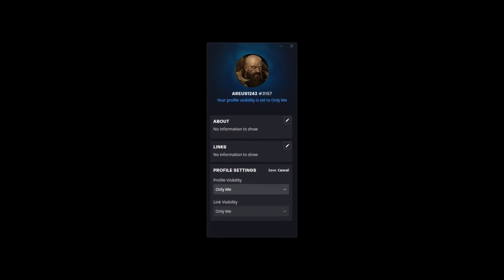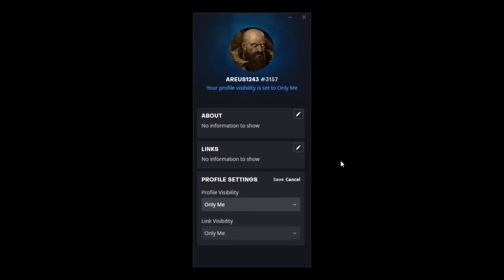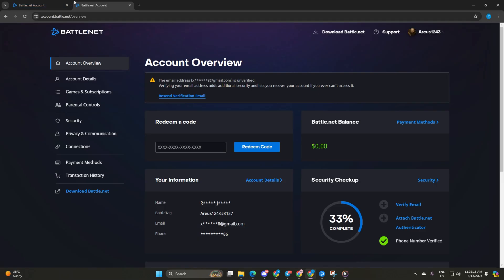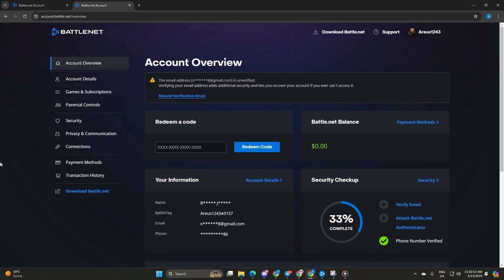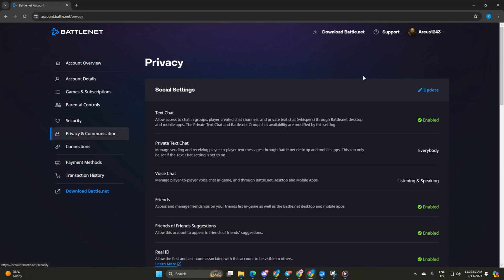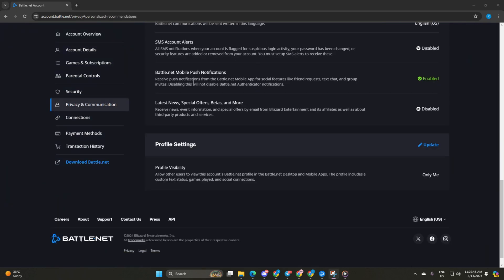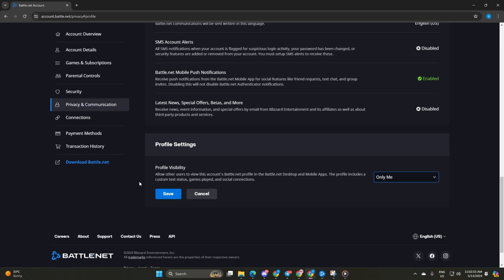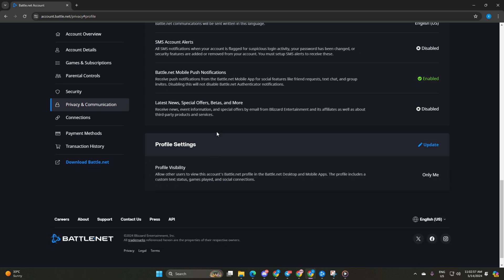How to make your warzone profile private on PC | Hide Warzone Stats From People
Do you want to hide your Warzone stats from the people on your PC? Well, look no further! In this video, I've shown how you can keep Warzone stats hidden from people on your PC. Changing your Warzone privacy settings makes your Warzone profile a secret weapon in the game.

After watching this video you will keep your K/D, matches, and other stats hidden from everyone except you and approved friends. So go and watch this video to set your COD Warzone profile private right now. Hope it helps.